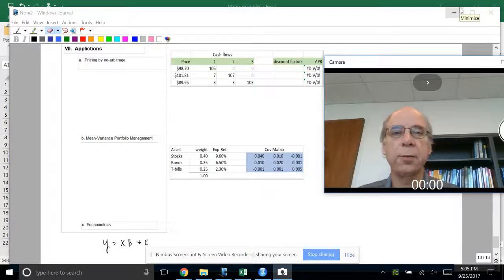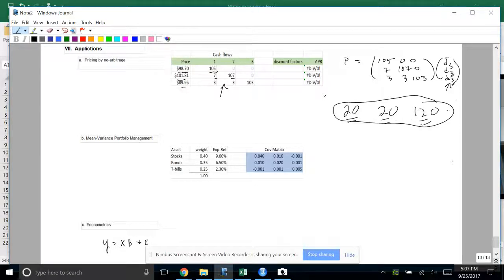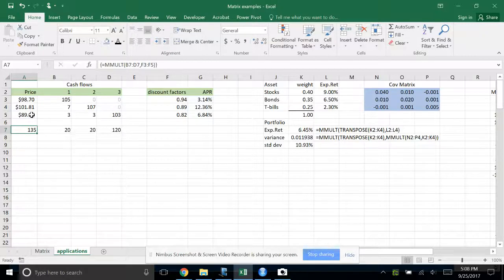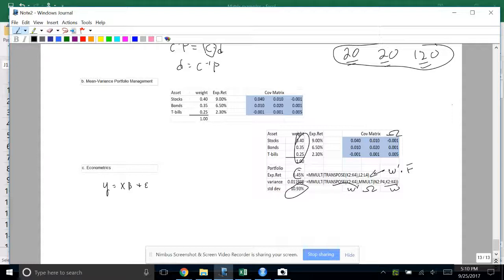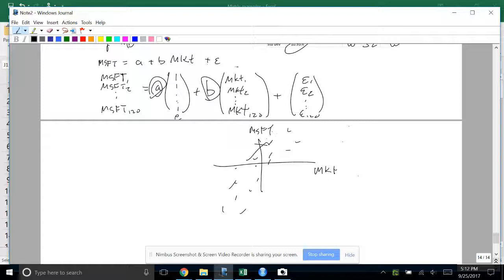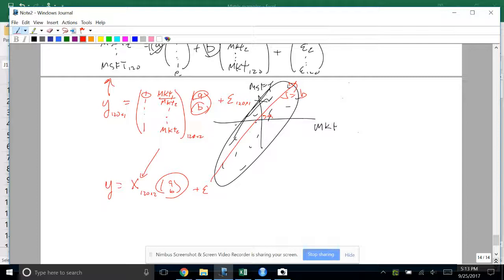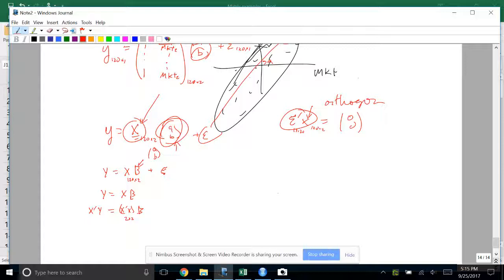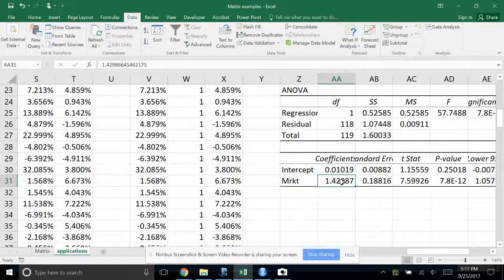matrix part 5